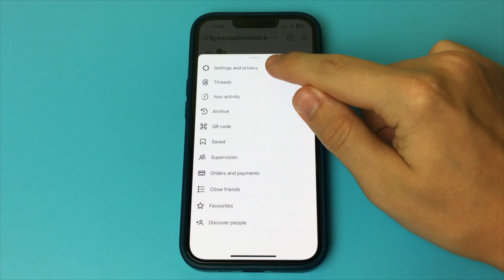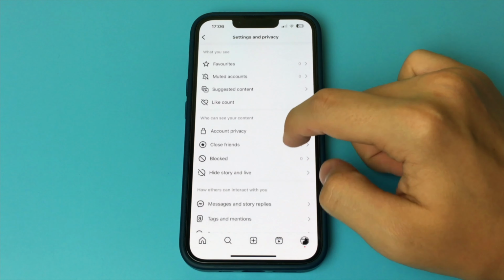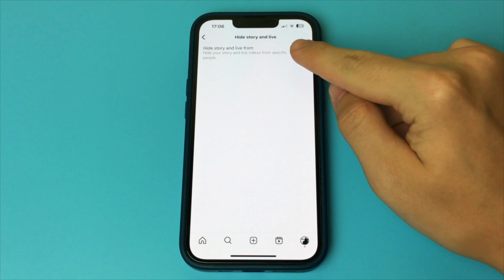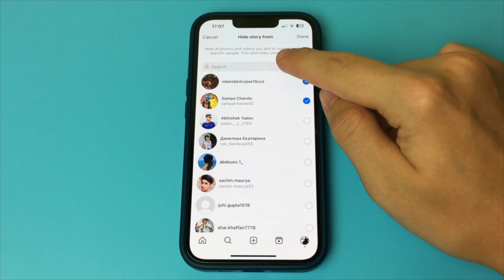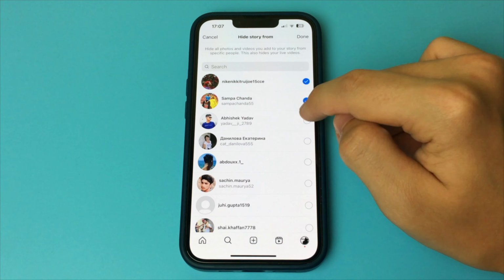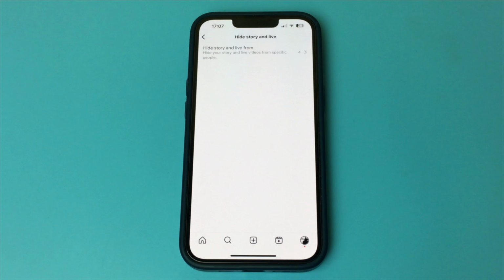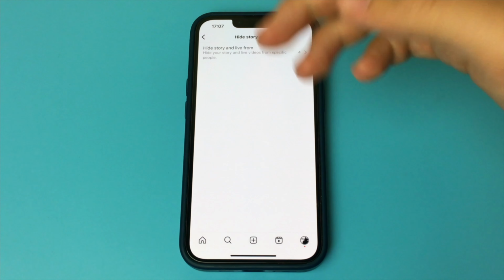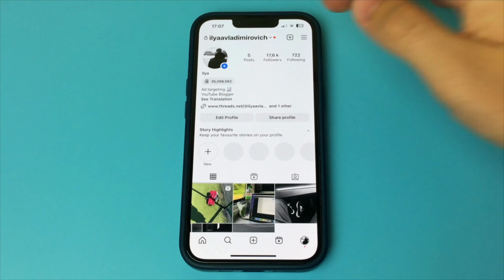How to Hide Your Story From Someone on Instagram | Full Guide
In this video, I showed how to hide a story or live stream from one person or more on instagram